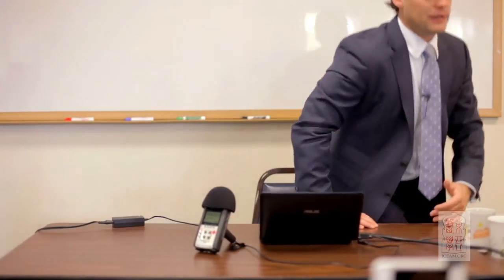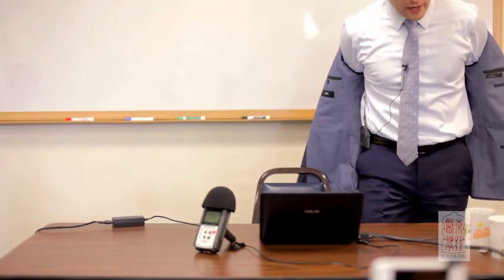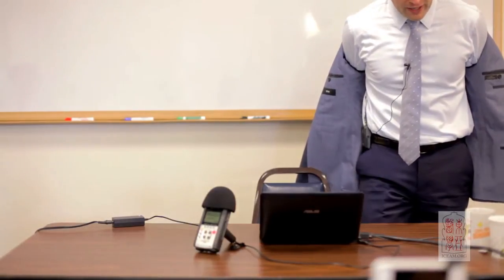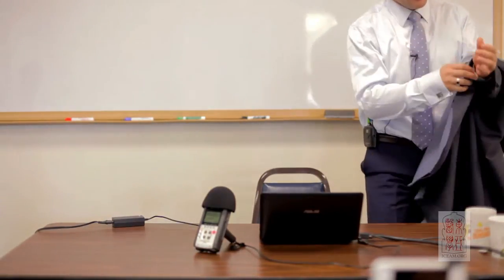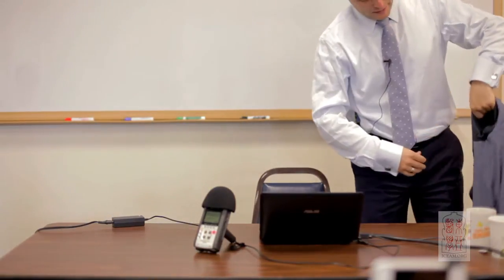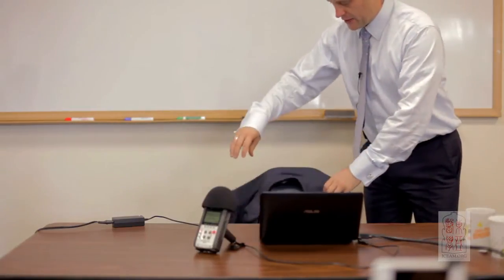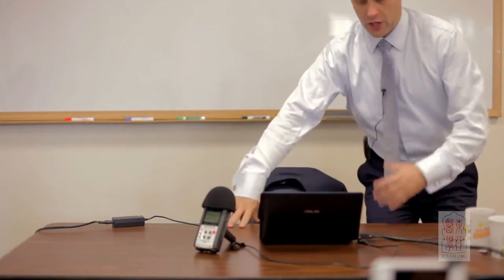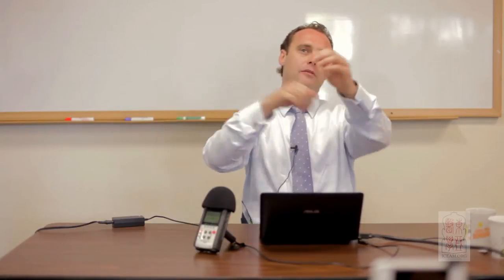Preview: Jingui Yaolue Pulse Diagnosis